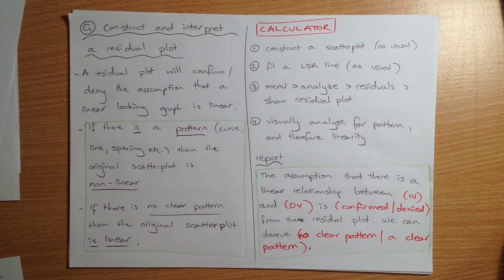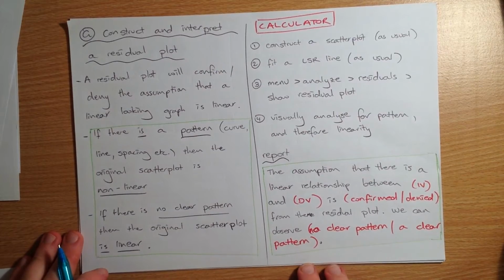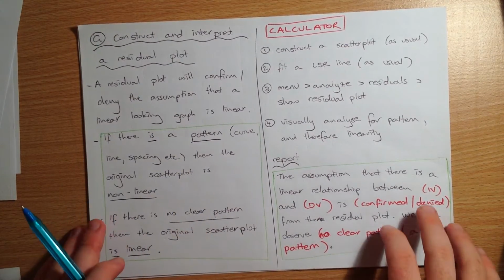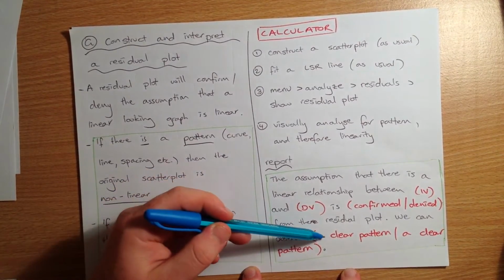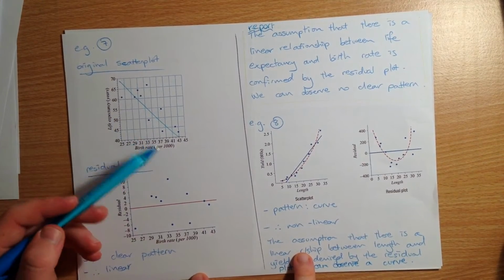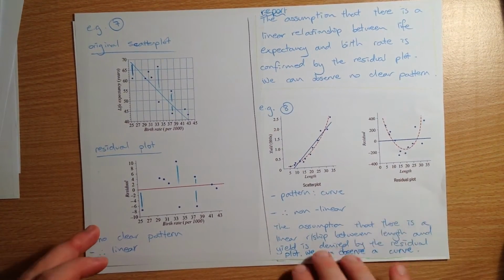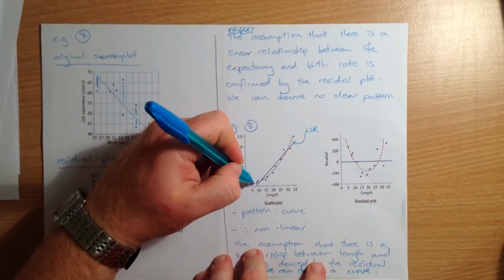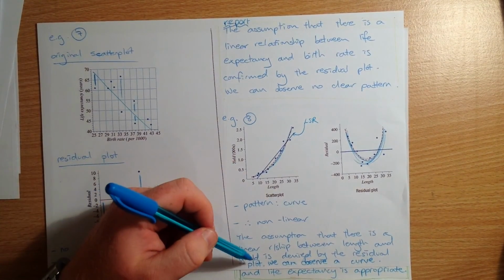Regression Analysis - G - Construct a Residual Plot